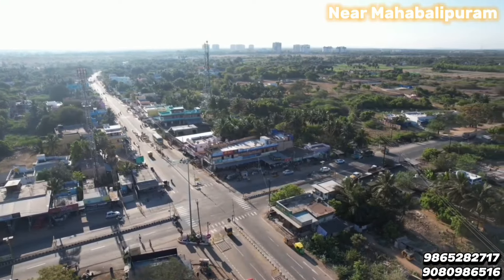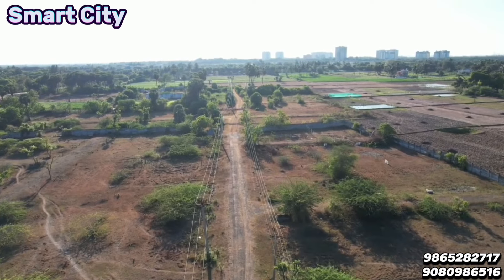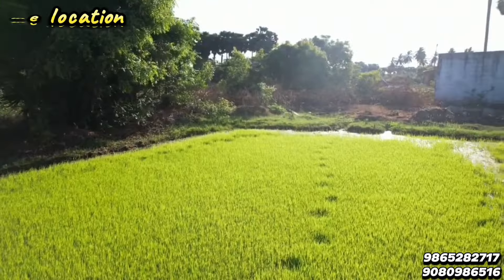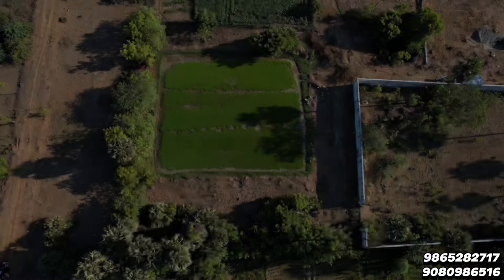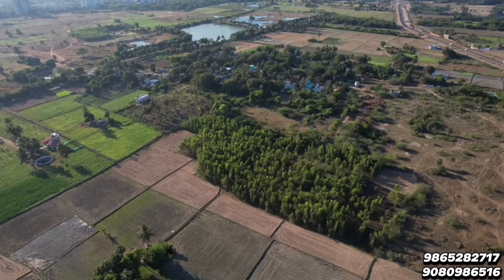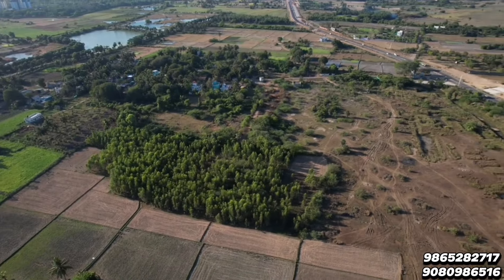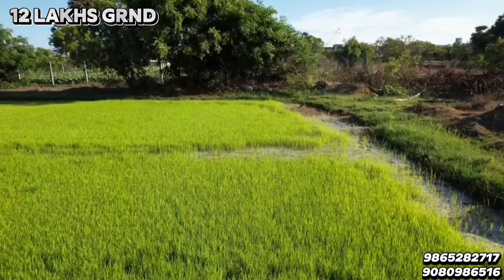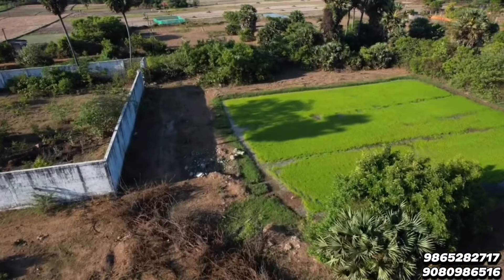🆔1244🏡12 LAKHS Budget Farmland For Sale Chennai ECR 🌴 Mahabalipuram College 🌴 Resort 6 Grnd 🌴Mr.Ashi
A BEAUTIFUL FARMLAND PROPERTY IN ECR
NEAR MAHABALIPURAM , VENGAPPAKM
MINI FARM VILLA PLOT PUNJAI LAND
NEAR SATELLITE CITY
NEAR 8 WAY ECR
FOR RETIREMENT LIFE
LOW BUDGET
NEAR JUDE RESTAURANT
GREEN ATMOSPHERE FARMLAND
RESIDENTIAL AREA PRIME LOCATION
NEAR AMET MARINE COLLEGE
NEAR HIMET MARINE COLLEGE
NATURED AMBIENCE PROPERTY
SUITABLE FOR BUILD UR DREAM HOUSE
SOUTH FACING
25 FT ROAD
150 MTRS FROM ECR ROAD
EXTENT : 2 GRND

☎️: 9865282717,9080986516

Service charges :2% ( NO NEGOTIABLE)

INSTA: ECR ROYAL PROPERTIES